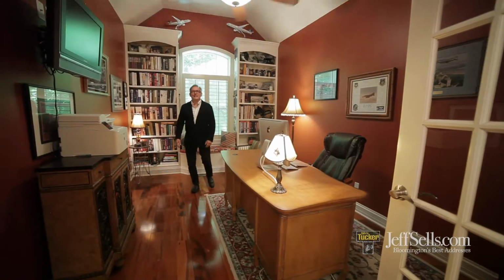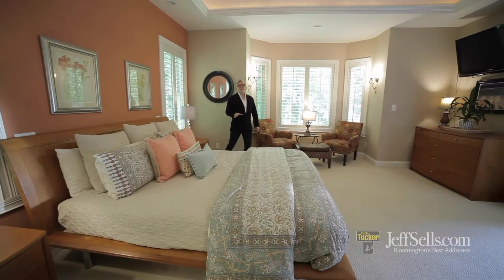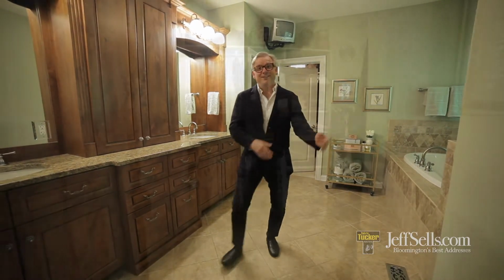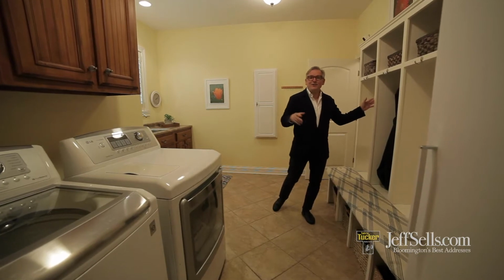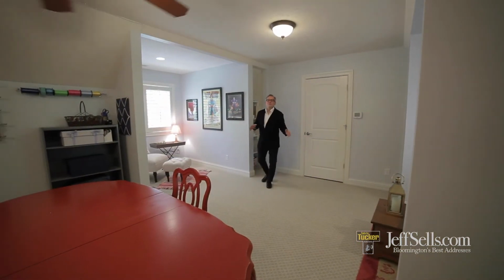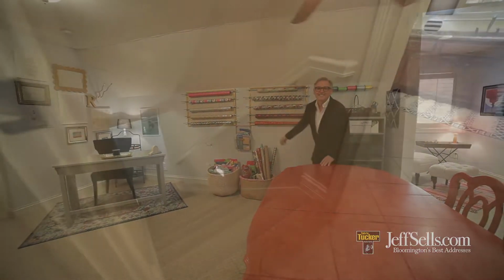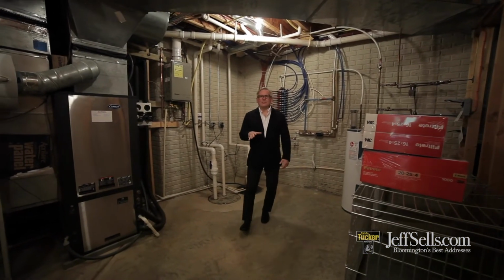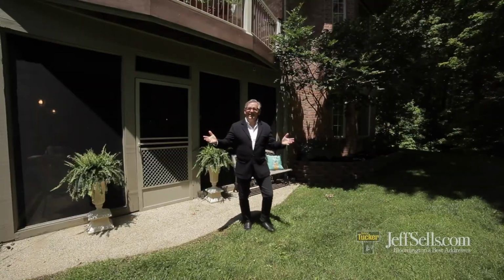7831 N. Thames Drive in Bloomington, IN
This gorgeous all brick estate home on 4.23 acres on Bloomington‘s northside has a magnificent floor plan for entertaining and privacy.This meticulously maintained home has a primary suite on the main level with a luxury spa bath and a walk-in dressing room. Surround yourself in mature trees in this home with open ceiling treatments, and open entertaining kitchen with open dining room, stunning hardwood flooring, secondary bedrooms on main, secondary bedrooms up and down. This chef’s kitchen has granite, double ovens, pot filler, beautiful crafted Amish cabinetry, built-in spice racks and access to the covered patio for dining alfresco. The main level laundry room and drop zone is as large as a kitchen and features folding area, desk area and leads to the three car side load garage.There are four bedroom suites on the main level of this home that also features an upper level bonus room with a dedicated stair and dormer windows with views of the beautiful mature landscaping and gardening. There’s a lower level bedroom suite that’s perfect for in-laws that has its own dedicated kitchen area, family room, fireplace and three dedicated storage areas. The main level also has a beautiful study as well as a sitting room that both open onto the great room. This efficient home features two tankless water heater‘s, geothermal, and a secondary gas forced air furnace, Generac, and Smithville fiber cable for great connectivity. This home in Windsor Private is conveniently located on Bloomington‘s north side near I 69 access, great access to Indiana University and wonderful commute to the Indianapolis airport.